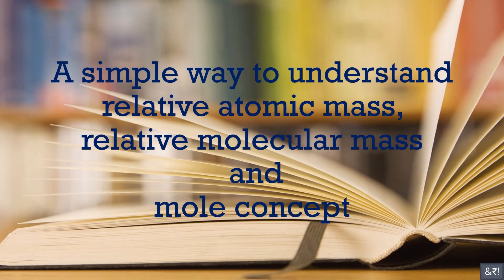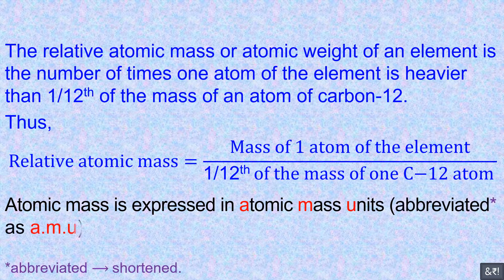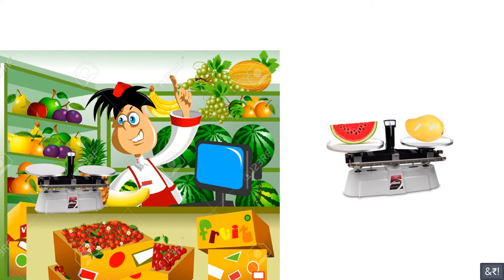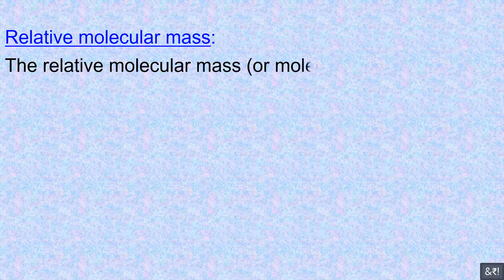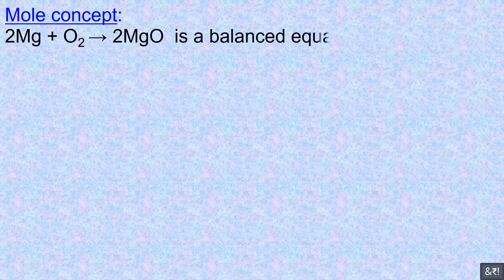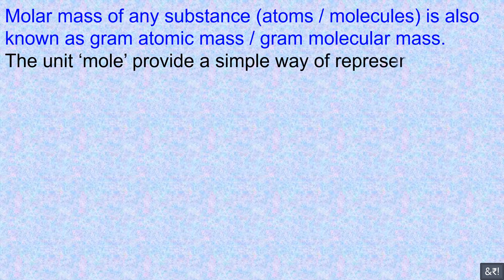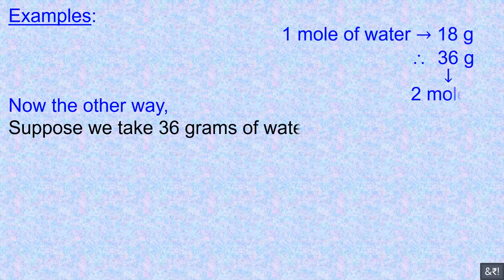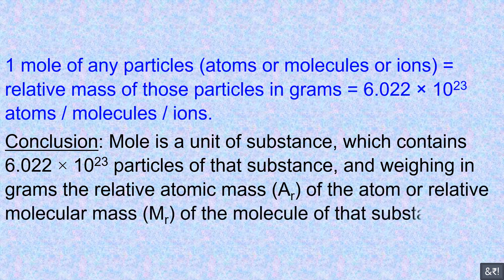A simple way to understand relative atomic mass, molecular mass and the mole concept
Students can easily understand relative atomic mass, molecular mass, molecular mass calculation and the mole concept by watching this video.